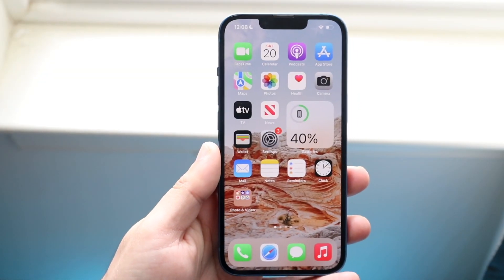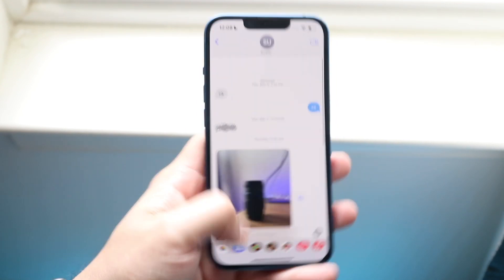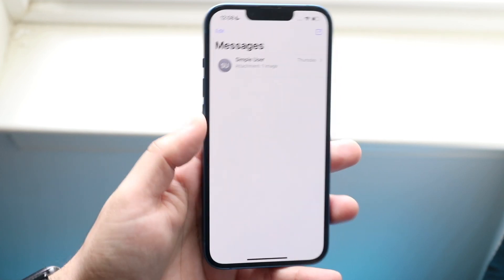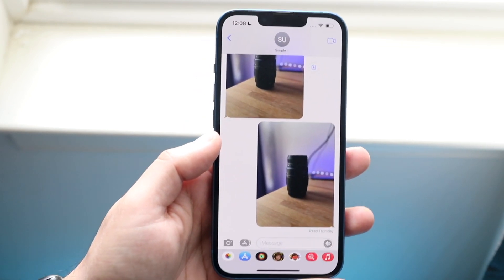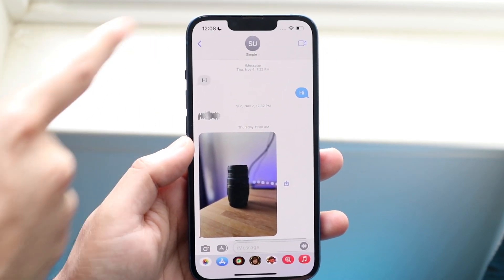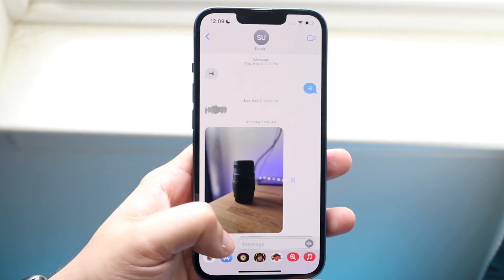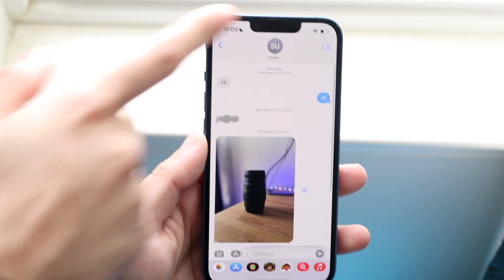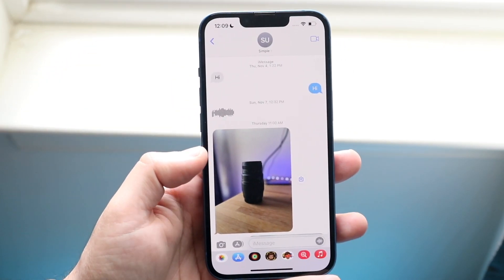How To See First iMessage Without Scrolling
Here is exactly How To See First iMessage Without Scrolling